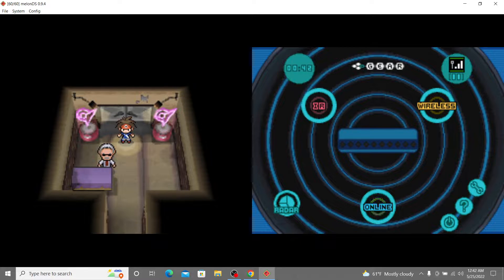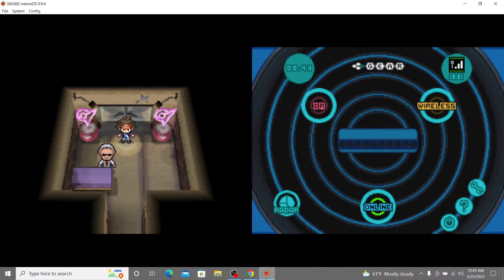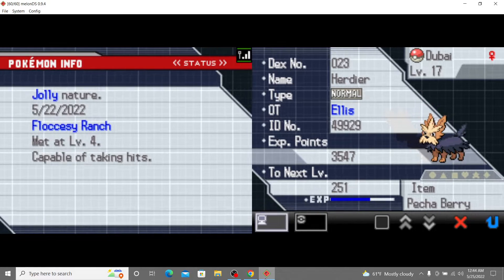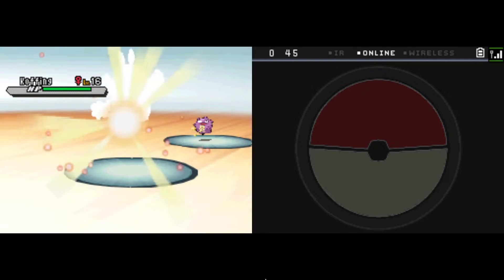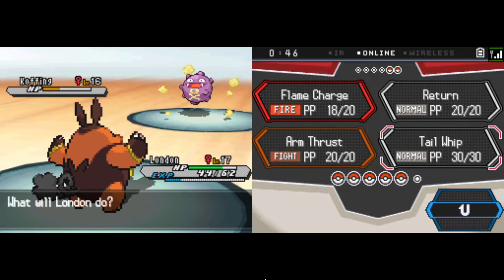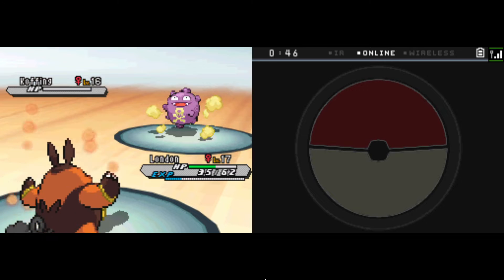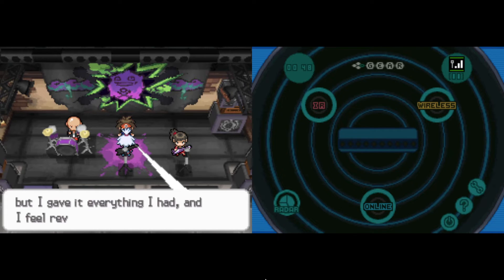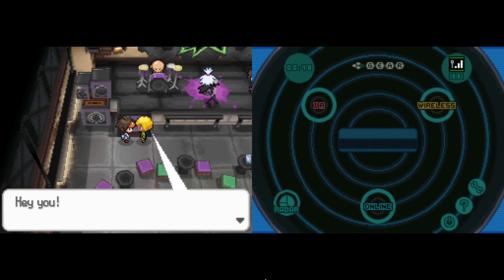Pokémon White 2: Hardcore Nuzlocke (part 2) - The London Bridge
After a quick detour back to Gen 3, we try our hand at Pokémon White 2 once again and hope to see it through to the end. Will we be able to learn from our mistakes or will this run end in tragedy as well?

What makes this a "hardcore" nuzlocke run?
-You can only catch the first Pokémon you encounter in each area.
-You have to give nicknames to further the emotional bond.
-If one of your Pokémon faints... it's gone forever.
-We are playing on "set" mode.
-No items are allowed in battle (the only exception is held items).
-Our Pokémon's levels need to be the same level or lower than the highest leveled Pokémon in each gym and the Elite Four’s Champion. (For example: Cheren's Lillipup is level 13, so our team cannot be any higher than level 13 prior to starting this battle)!

Here we take on the second gym leader and their Poison-type Pokémon. Can we beat them without losing anyone in the process? Well...